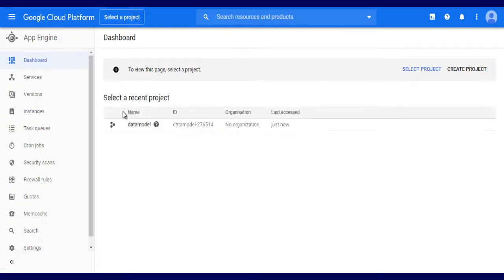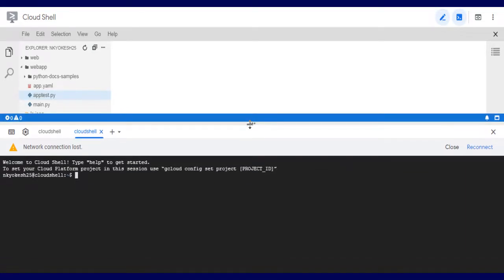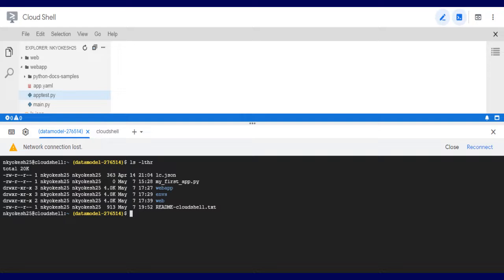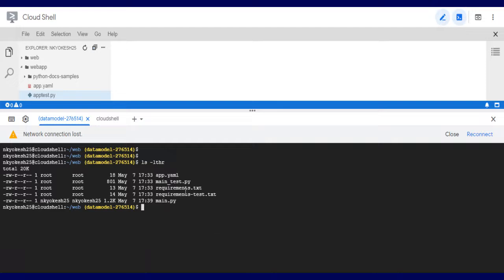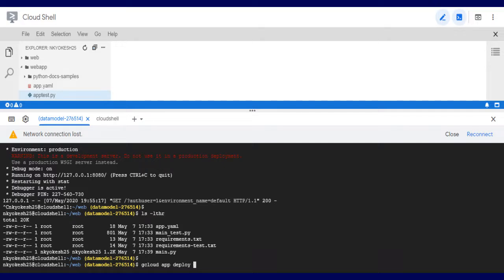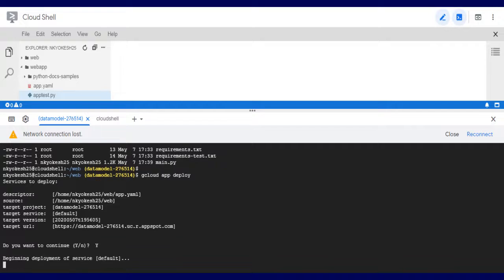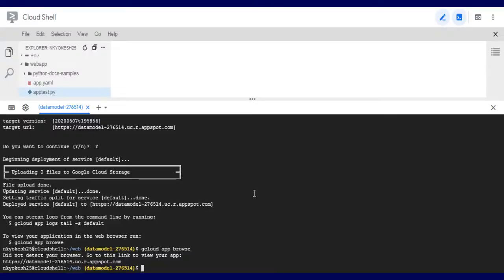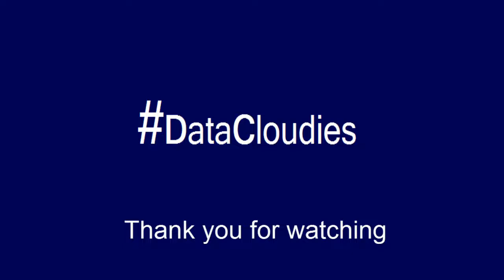How to deploy in Google App Engine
Learn how to deploy a python application to the Google app engine -standard environment.

once downloaded, locate app-engine - standard - python 37